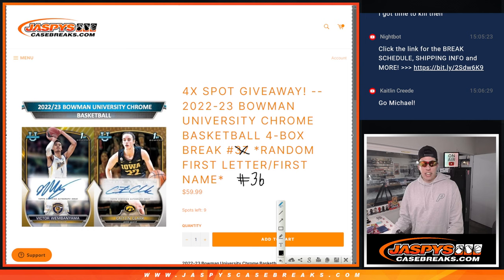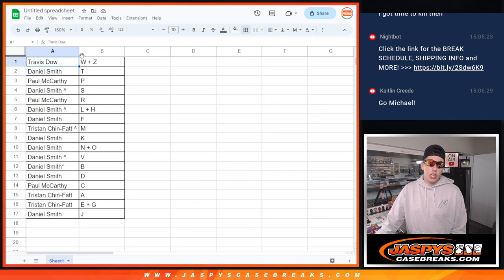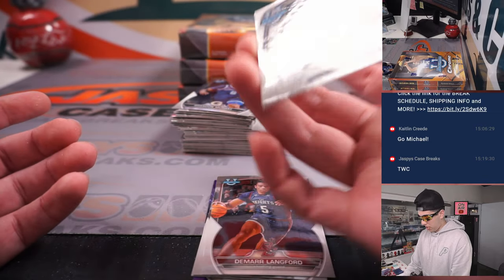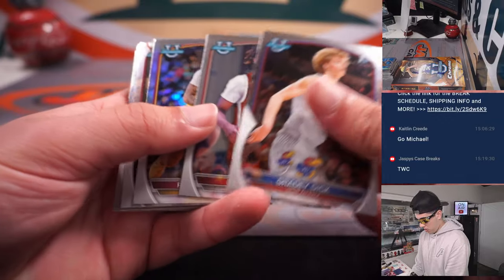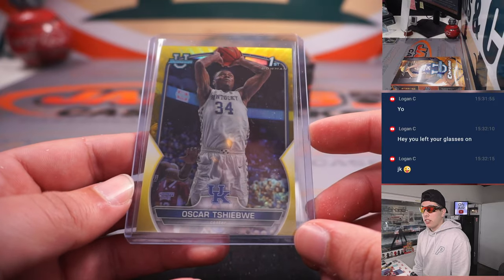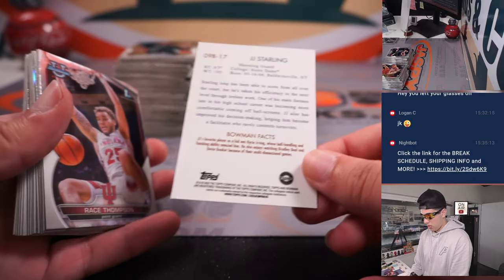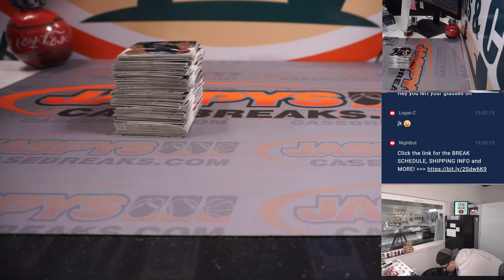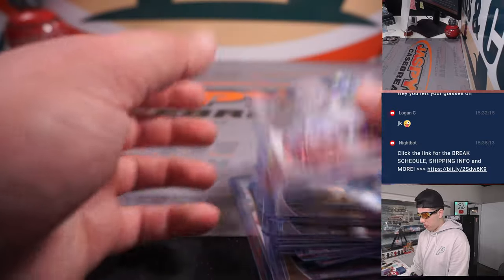Sun, 6/18 -- 2022-23 BOWMAN U CHROME BASKETBALL 4-BOX BREAK #36 *RANDOM FIRST LETTER/FIRST NAME*